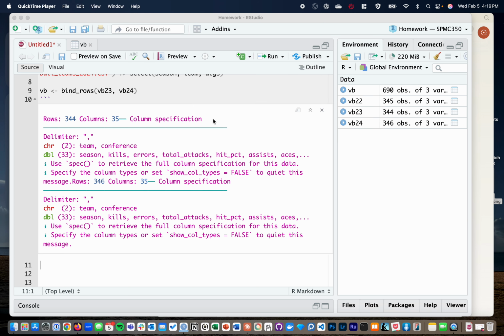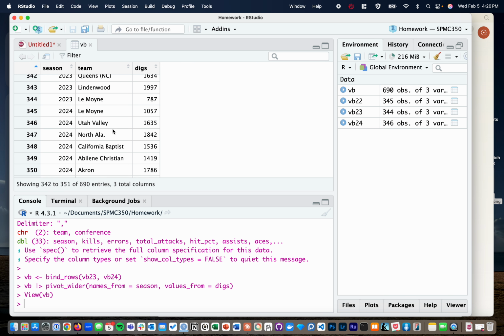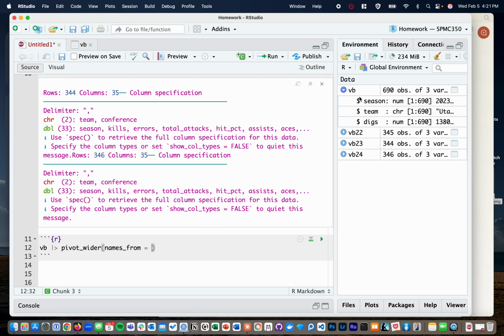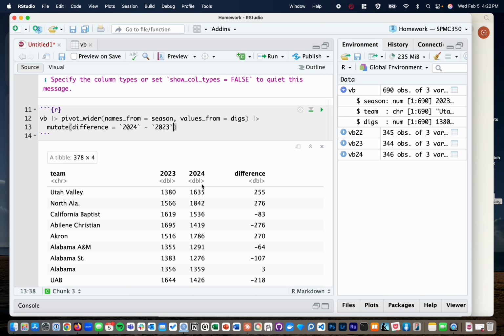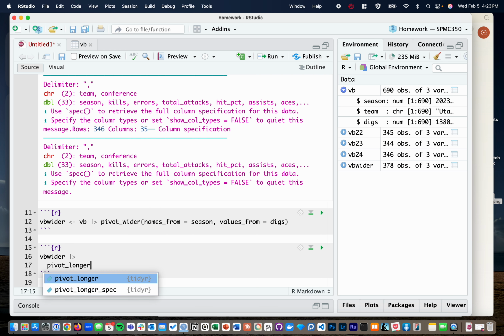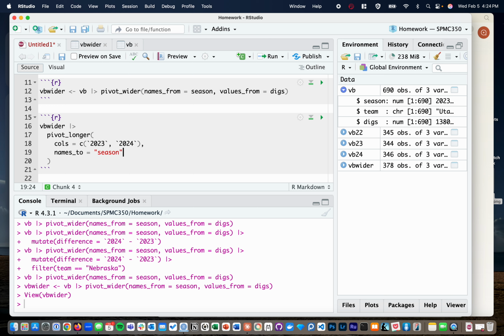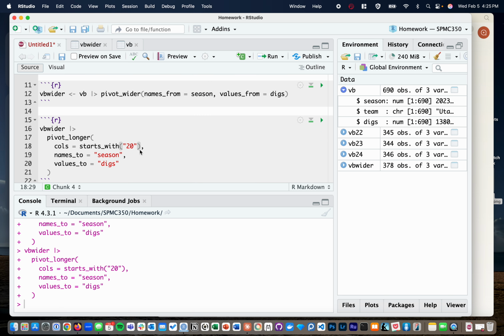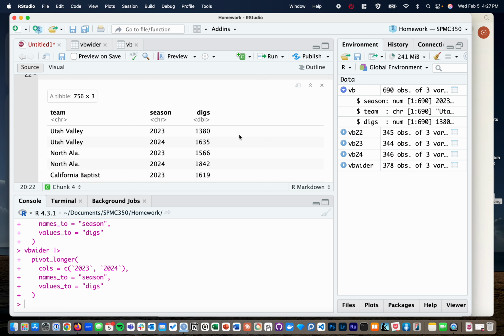SPMC 350 Spring 2025: Transforming data